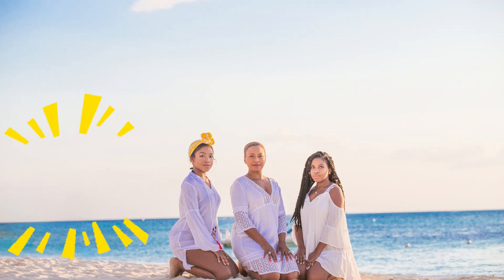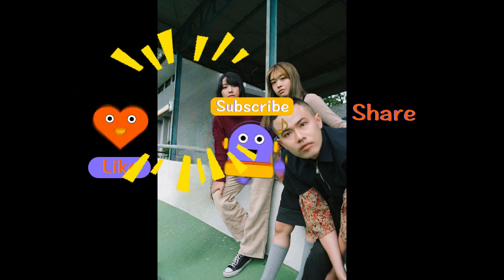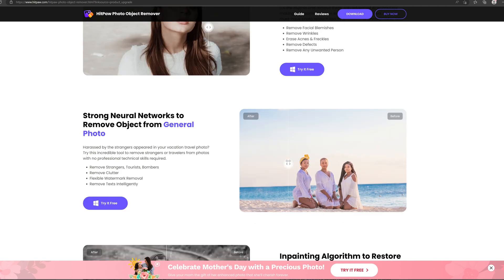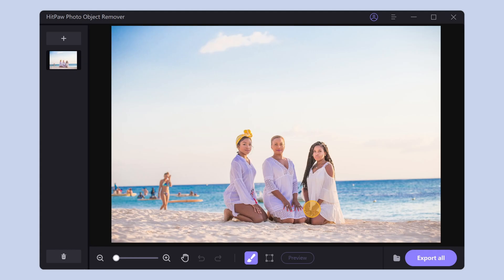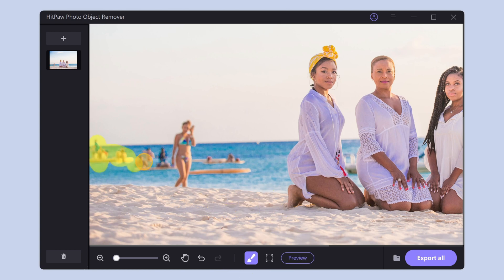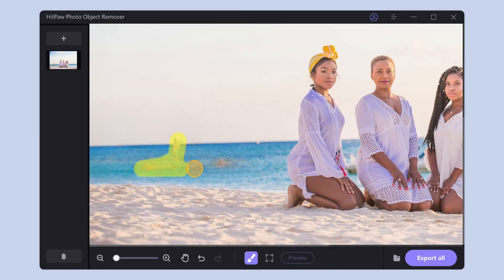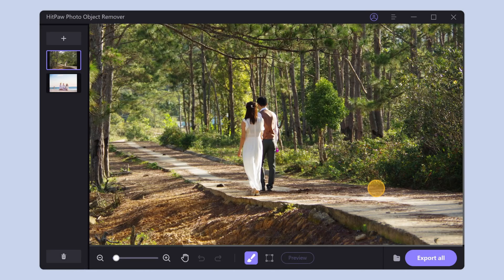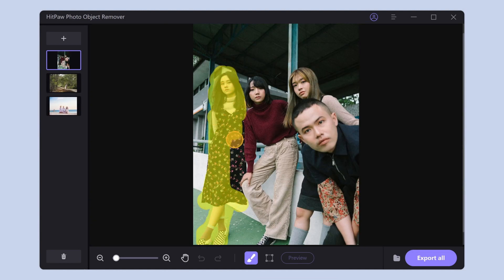How to REMOVE Unwanted Objects from Photos[2023 Tutorials]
Chapter
00:00 Preview & Intro
00:10 HitPaw Photo Objects Remover